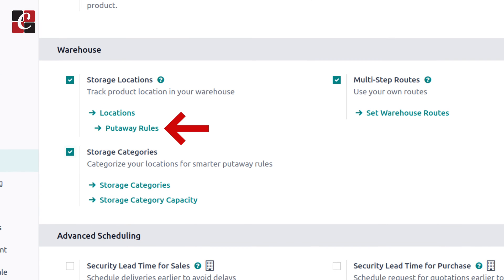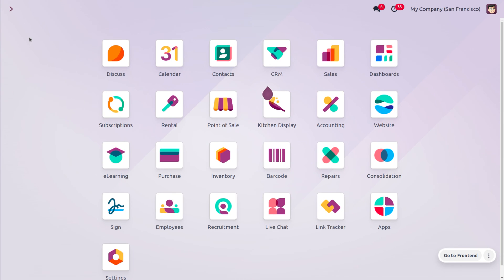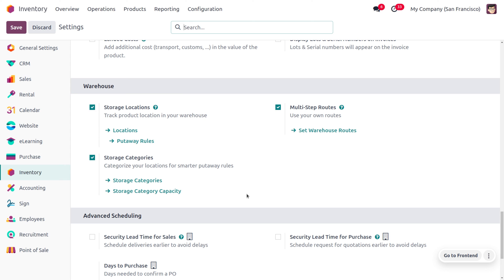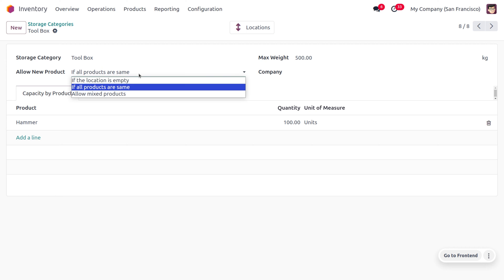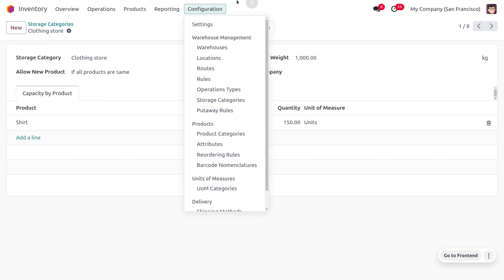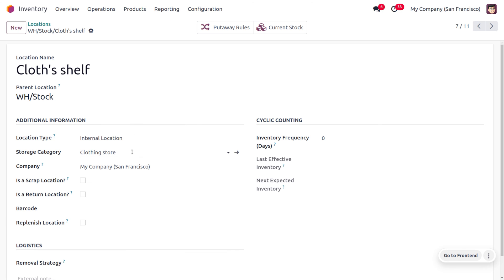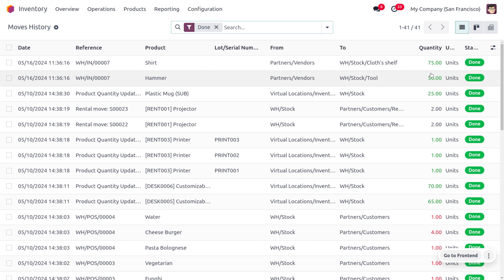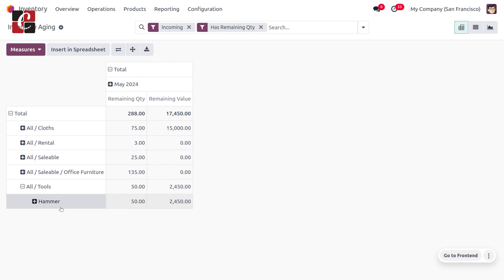What is a Putaway Rule in Odoo 17 | How to Manage Putaway Rule in Odoo 17 Inventory | Odoo 17 Videos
In Odoo's inventory system, a putaway rule is a behind-the-scenes hero that automates where incoming products are placed in your warehouse. It's like a smart mailing system for your stock, ensuring each item gets directed to its designated spot.

Think of it this way: Imagine receiving a box of hammers. Without a putaway rule, someone would need to decide where to store them – maybe a specific shelf or tool rack. A putaway rule automates this by saying, "Hey, if it's a hammer, put it on shelf XYZ!"

Benefits of Putaway Rules:

Faster Warehouse Operations: No more wandering around trying to find the right storage spot. Putaway rules streamline the process, saving time and effort.
Fewer Errors: Manual decisions can lead to mistakes. Putaway rules eliminate human guesswork and ensure products go where they belong.
Better Inventory Management: Knowing exactly where everything is stored makes inventory control a breeze. Putaway rules contribute to accurate stock levels.
How Putaway Rules Work:

You set up putaway rules based on different criteria, such as:

Product: A specific product always goes to a specific location (e.g., fragile items on a designated shelf).
Product Category: All hammers go to the tool section, while shirts go to the clothing area.
Package Type: (Requires enabling Odoo's Packages setting) Large boxes might be directed to a designated pallet area.
When a shipment arrives, Odoo checks the putaway rules. If it finds a match for the received items, it automatically generates a warehouse task, telling staff exactly where to put the products.

Overall, putaway rules are a powerful tool in Odoo's inventory management toolbox. They help you run a more efficient and organized warehouse, leading to happier staff and more accurate stock control.